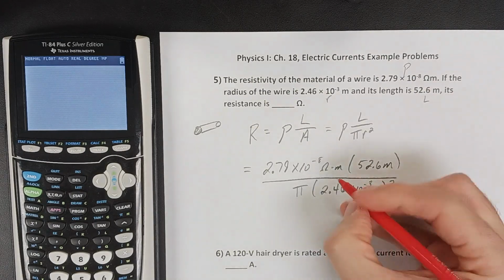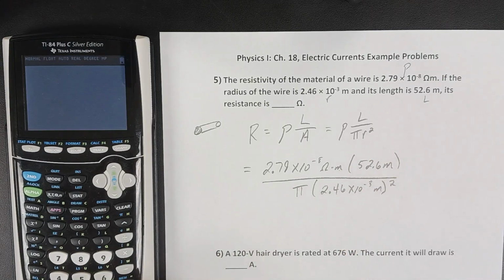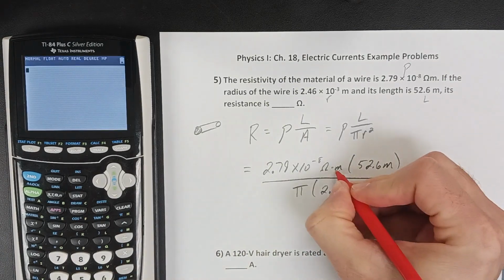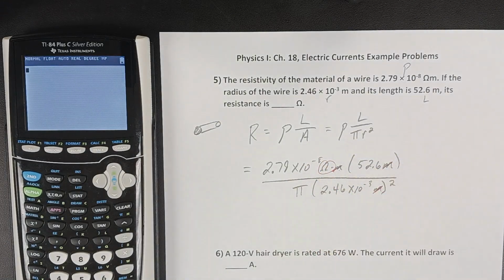Physics II: Ch 18, Electric Currents Example 5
Solving the following problem:

The resistivity of the material of a wire is 2.79 × 10-8 Ωm. If the radius of the wire is 2.46 × 10-3 m and its length is 52.6 m, its resistance is _____ Ω.